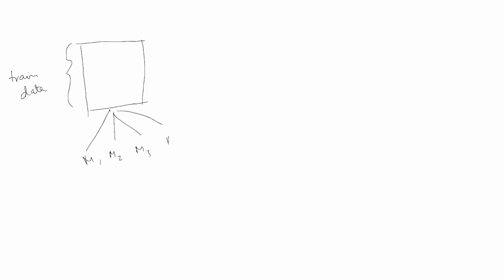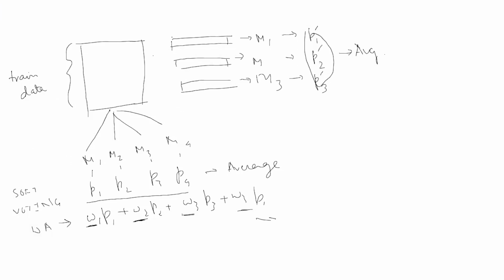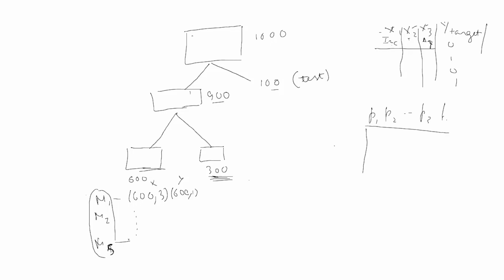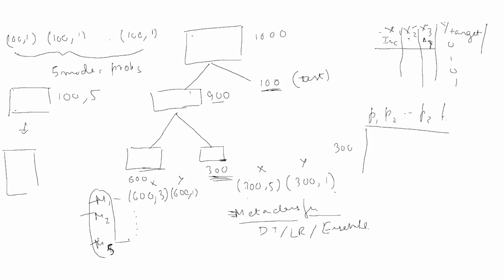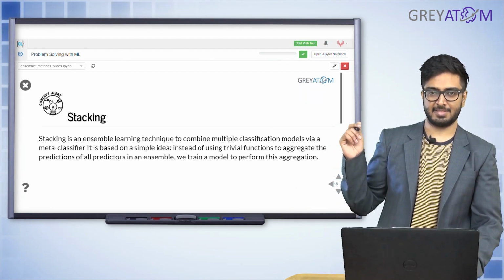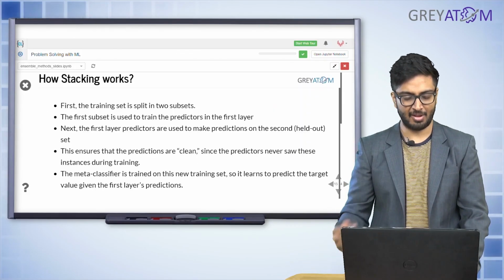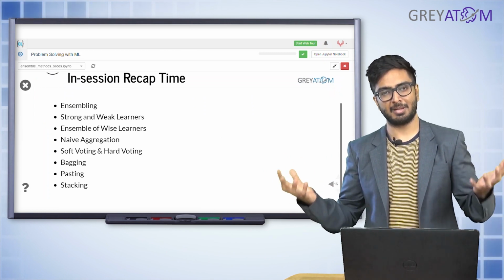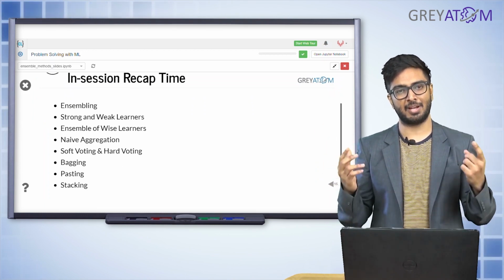Ensembling and Random Forest Part 6 | Stacking | Rohit Ghosh | GreyAtom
Ensembling and Random Forest Description

Ensemble learning, in general, means making a prediction by combining the predictions of different individual models. In this way, the ensemble model tends to be more flexible (less bias) and less data-sensitive (less variance).

Random forest is an ensemble model using bagging as the ensemble method and decision tree as the individual model.

Stacking

The idea of stacking is to learn several different weak learners and combine them by training a meta-model to output predictions based on the multiple predictions returned by these weak models. So, we need to define two things in order to build our stacking model: the L learners we want to fit and the meta-model that combines them.